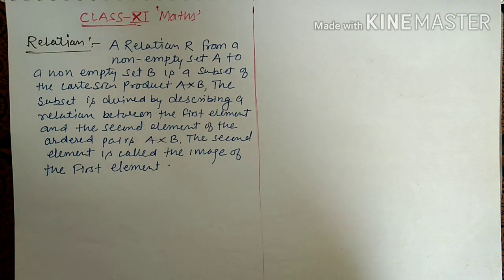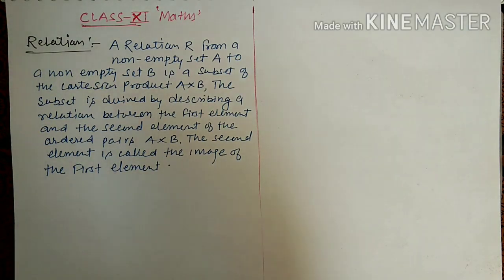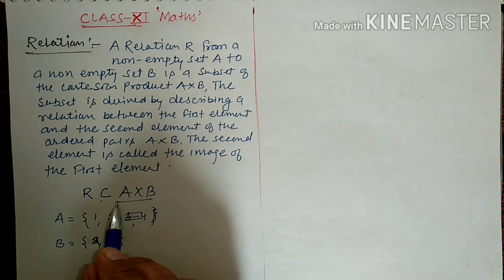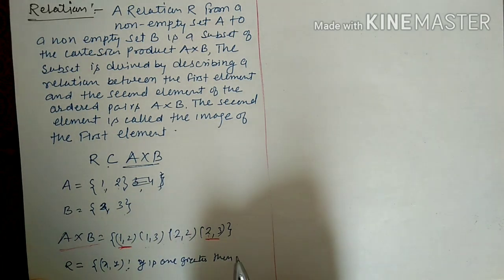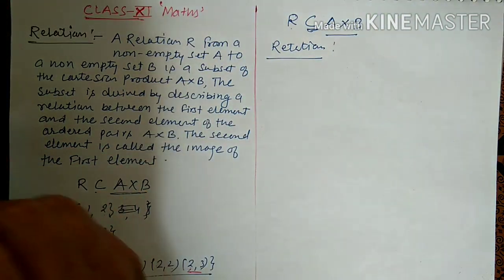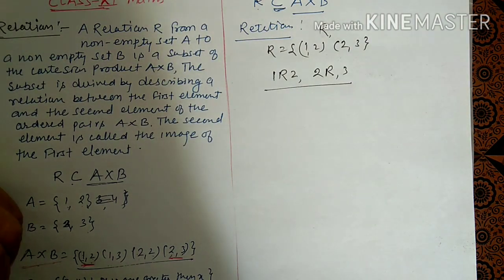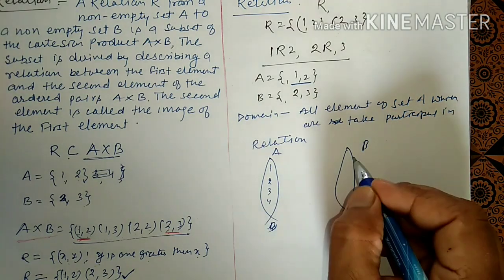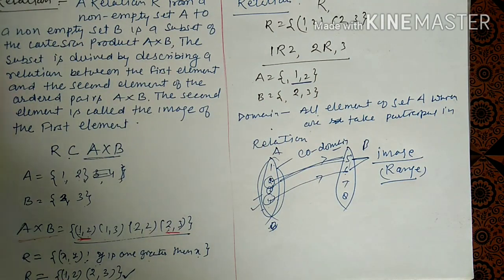Relation||Class-11|| Mathematics||CBSE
What is relation ? Definition and description